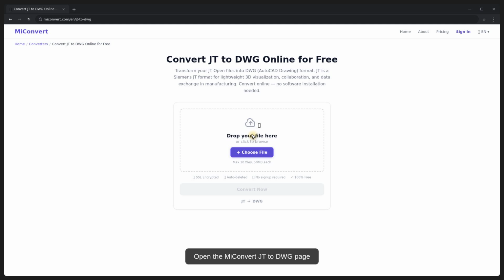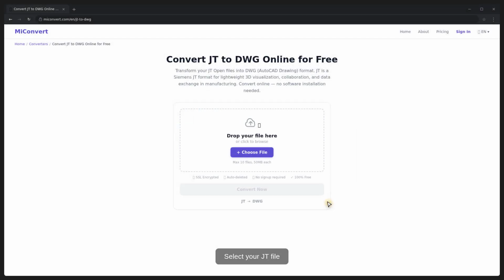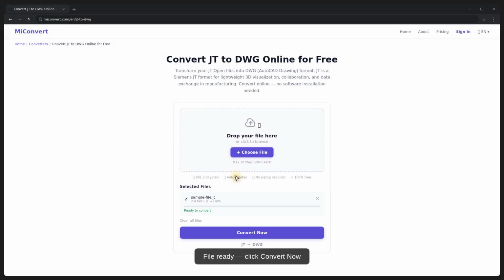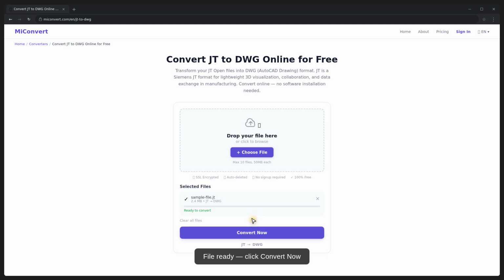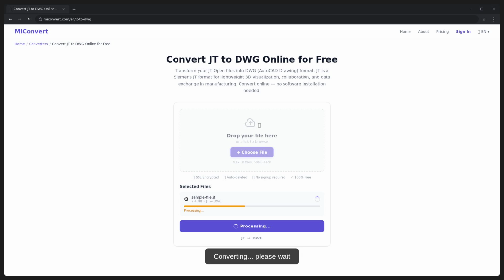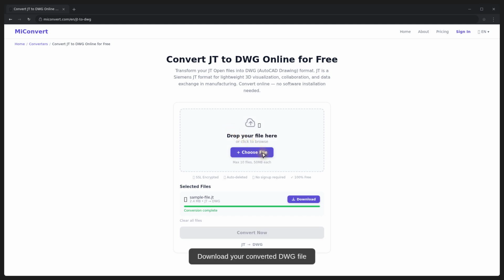Secret to Easily Converting JT to DWG Online | MiConvert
An A-Z video guide on how to use MiConvert to change JT format to DWG. This is the safest method to convert data without needing to download any applications to your device.

⏳ Video Timestamps:
0:00 - Why use MiConvert?
0:06 - How to find the JT to DWG converter
0:14 - Going to the MiConvert homepage
0:20 - Step 1: Upload the JT file
0:28 - Step 2: Choose convert
0:35 - Wait for the system to execute
0:41 - Step 3: Save the finished DWG file
0:48 - Outro